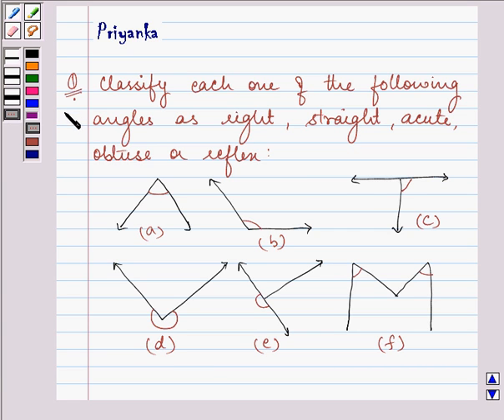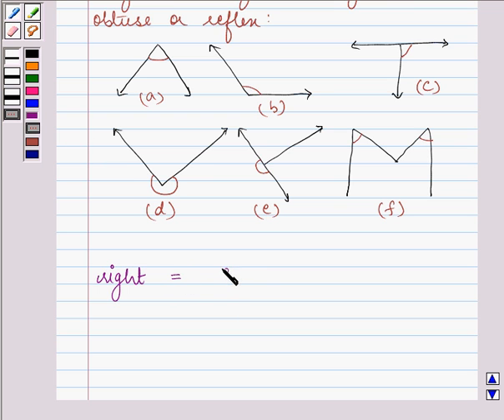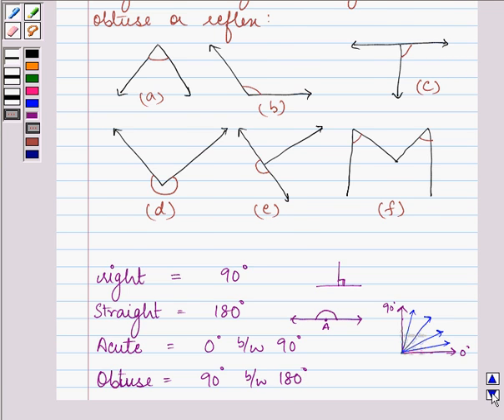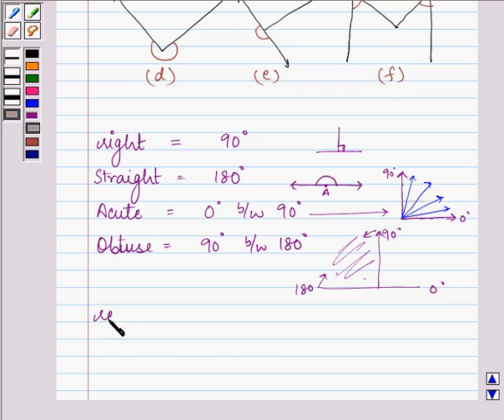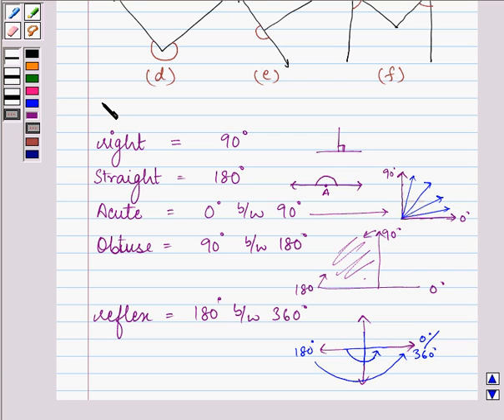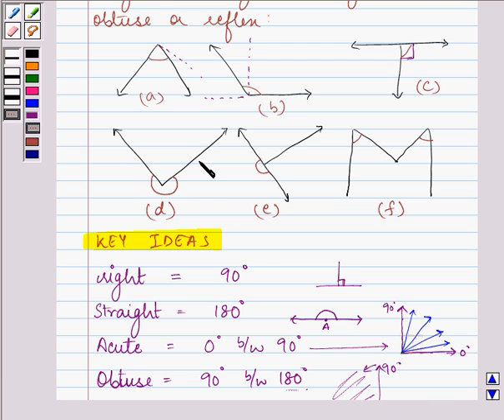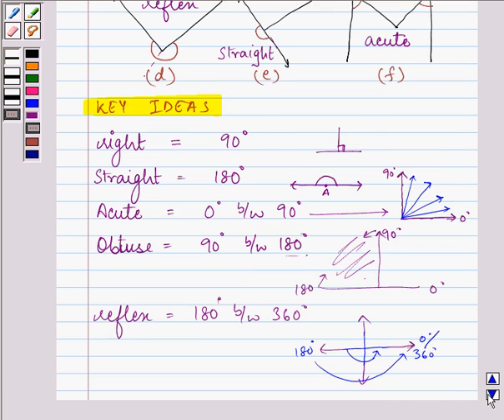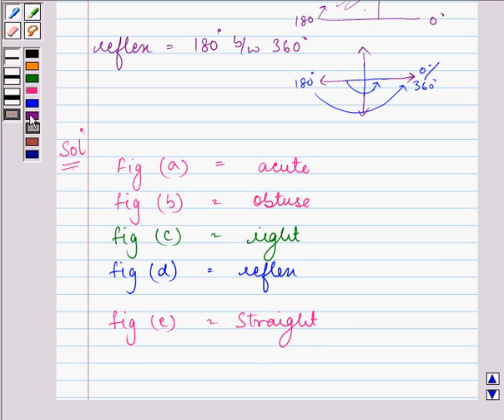Maths_VI_NCERT_5_5.3.2